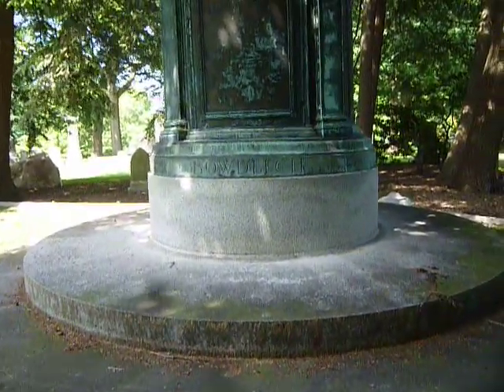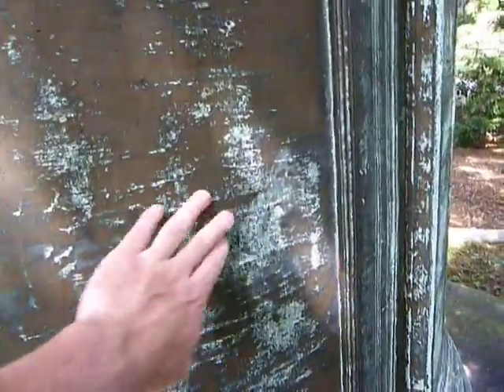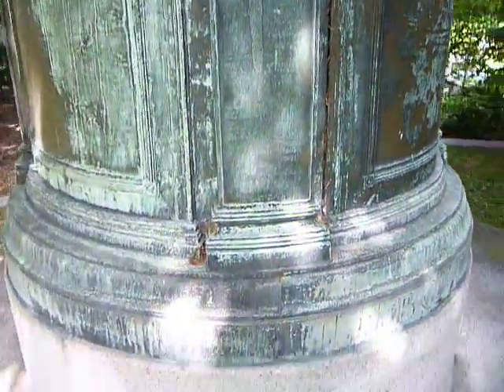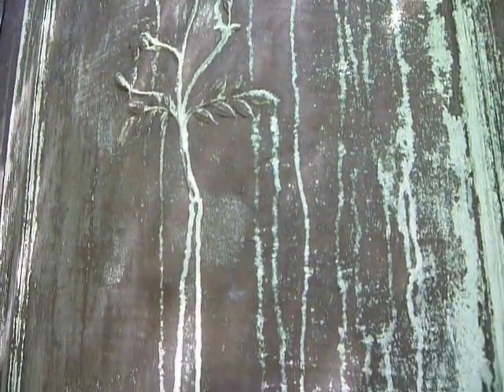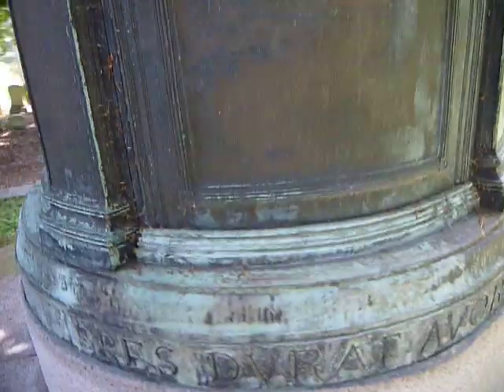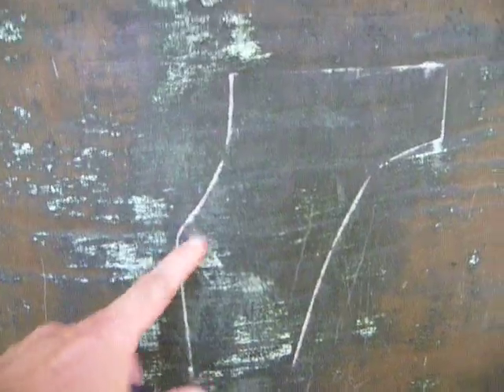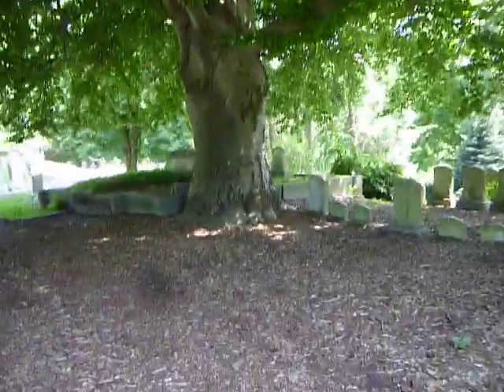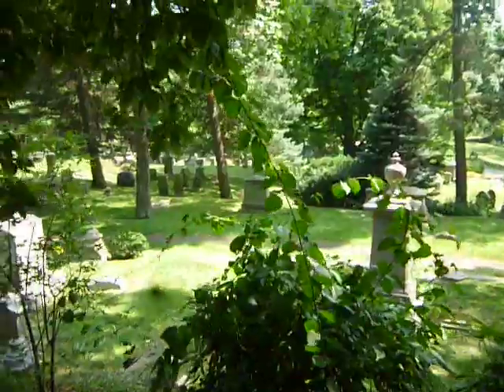Brass monument - Mt. Auburn Cemetery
Summer time walk